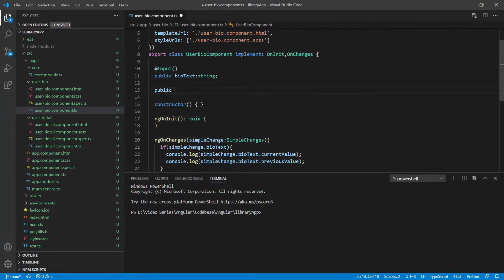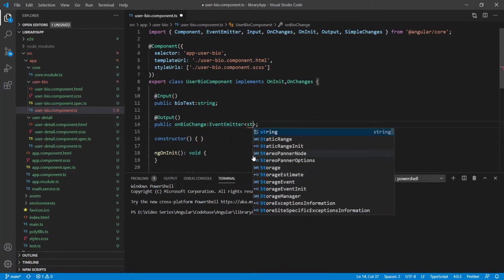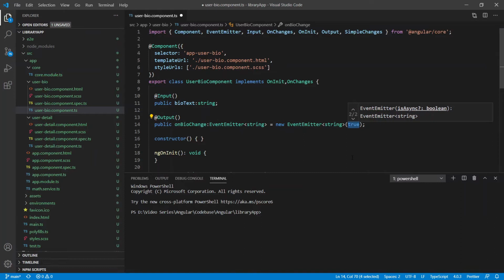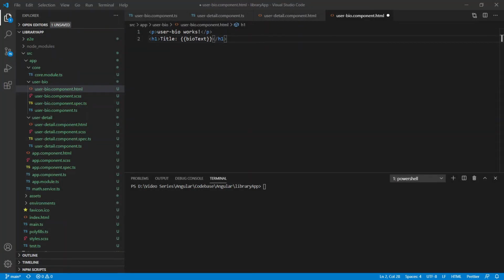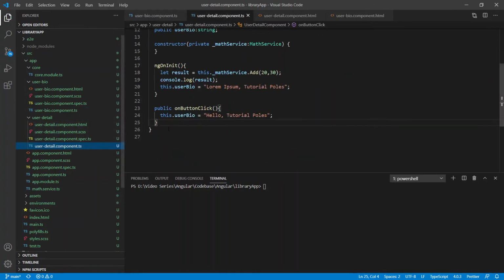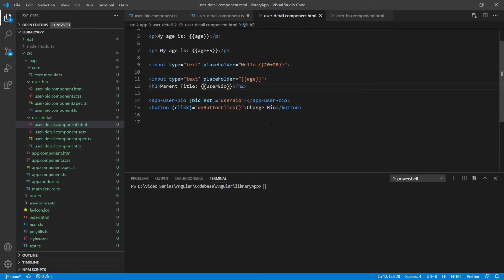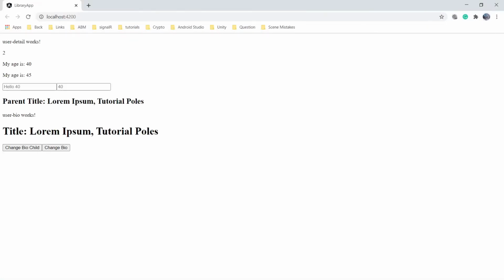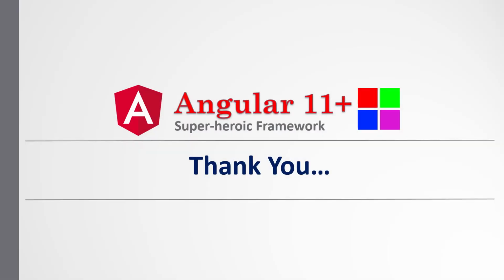Angular Complete Series | Output Property Binding | Part 14 | Angular11+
In the angular output property decorator is used in emitting some value from child component to parent component. When components have parent-child relationships and you want to send some information from child component to parent component, in angular output property decorator can be the best fit.

In angular, any property decorated using output decorator must be of type EventEmitter. Event emitter is a lightweight observable specially designed for decorating properties as output properties.

Angular component properties decorated using output decorator and are of type EventEmitter can emit a value using emit method to make a callback to the bounded callback handler with or without values.